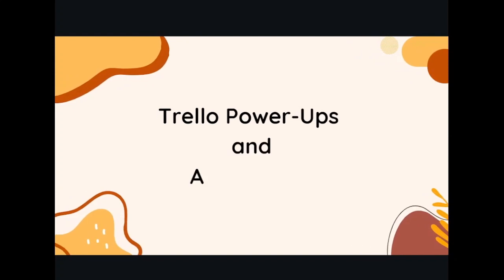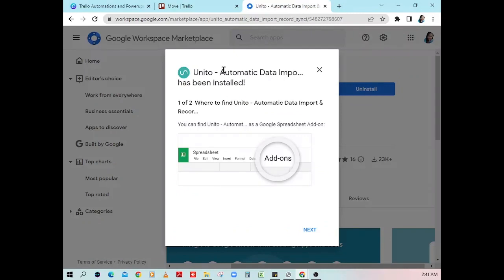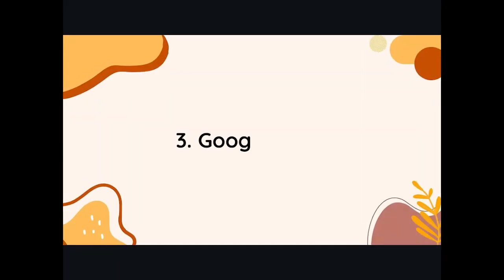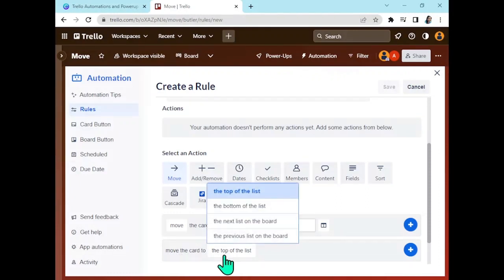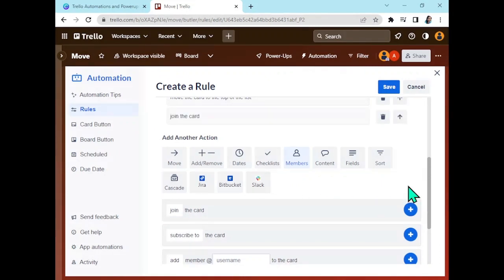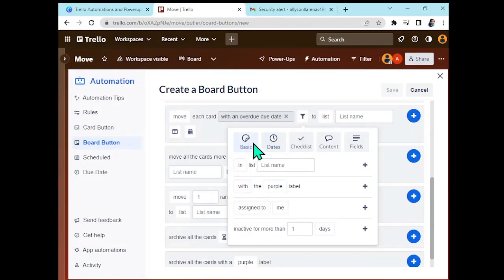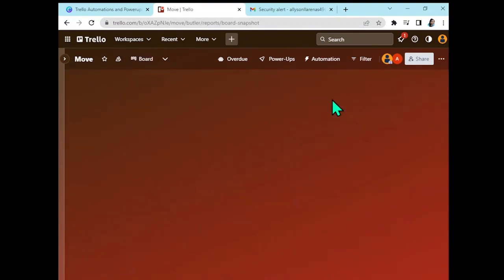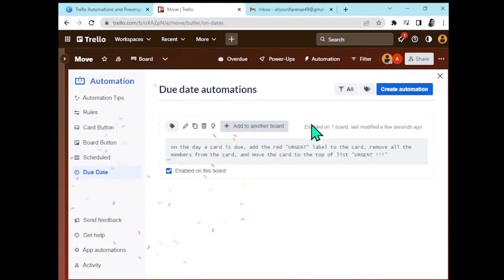Trello Power Ups & Automation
The objective of this video tutorial is to (1) understand Trello's additional features - power-ups and automation and (2) to be able to utilize and apply power-ups and automation on a Trello board